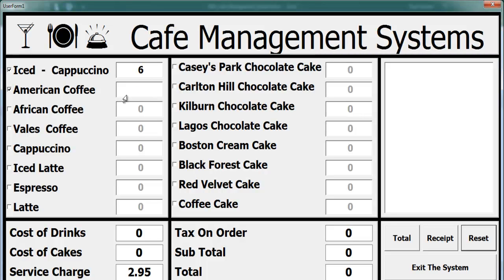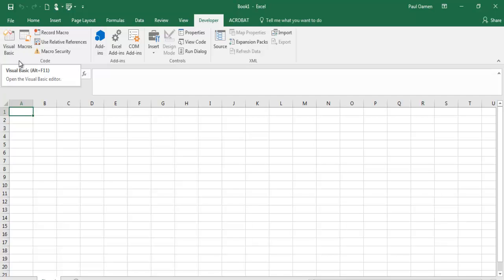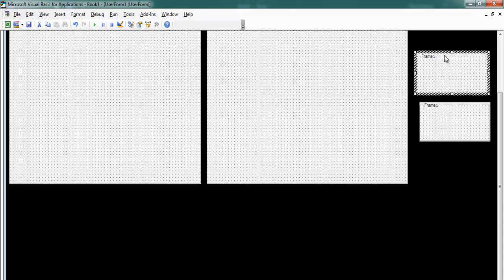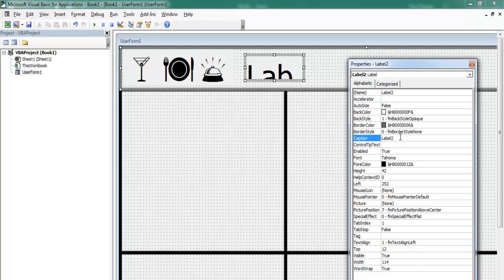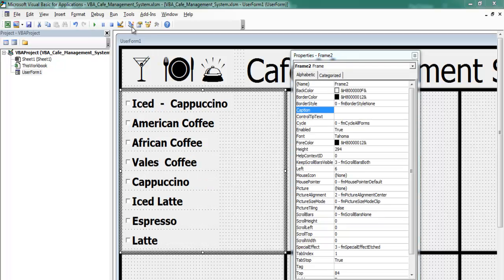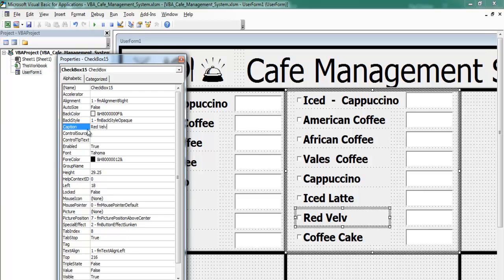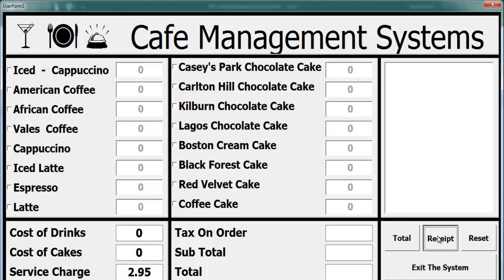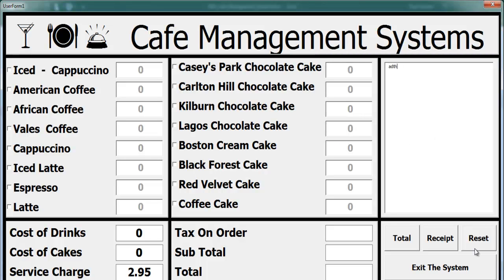How to Create Cafe Management Systems Using VBA in Excel - Tutorial 1 of 2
How to Create Cafe Management Systems  in Excel Using VBA, If Statement, Label, TextBox, Frame and Buttons

Channel Members Download the Multiplication Table in Python source codes